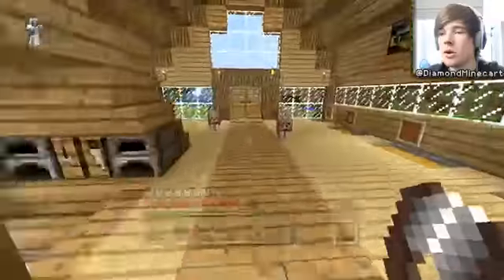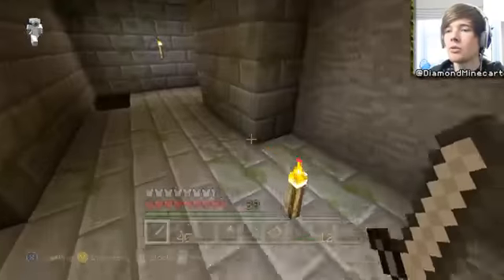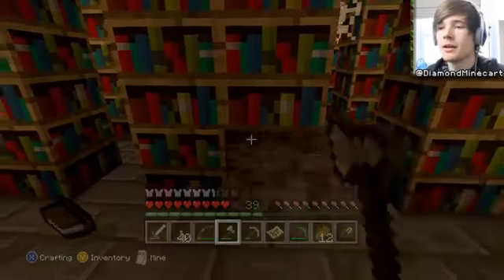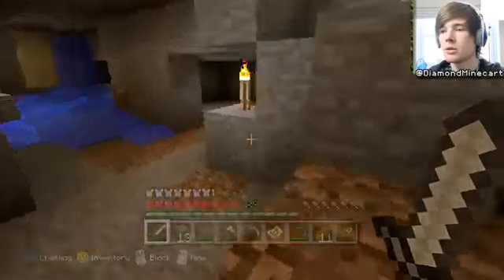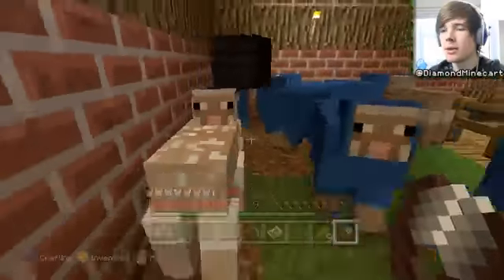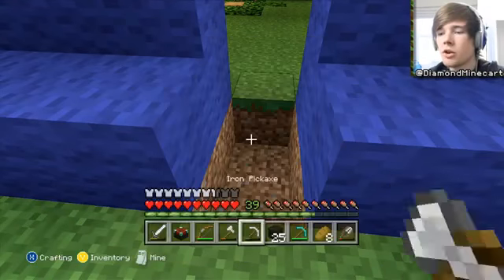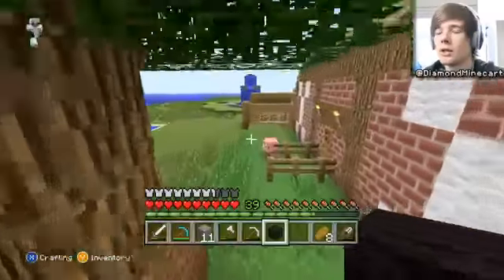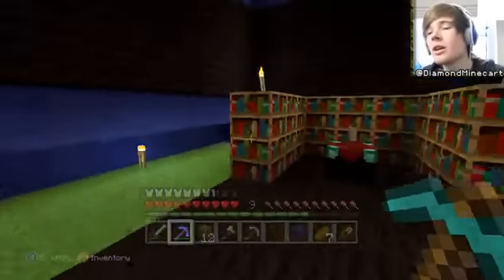Minecraft Xbox 'ENCHANTED WIZARD HAT' Survival #22